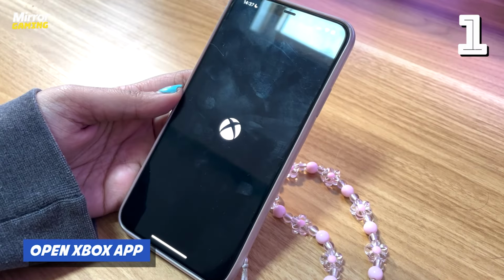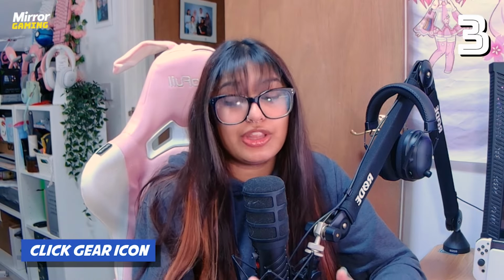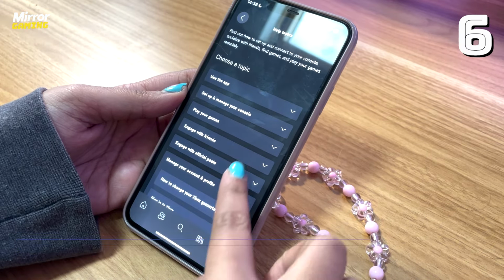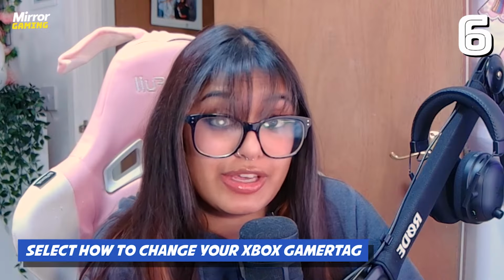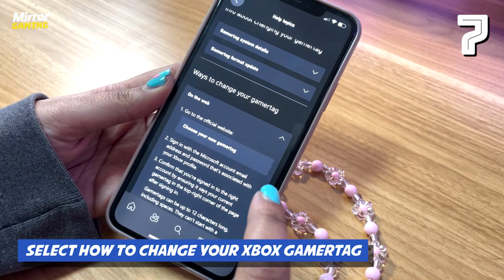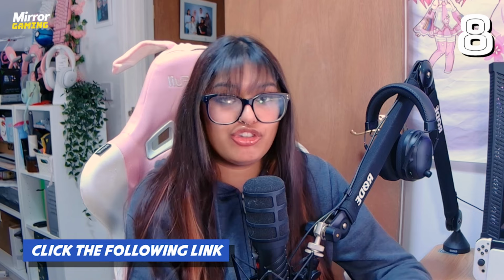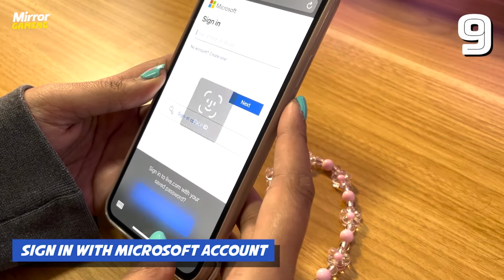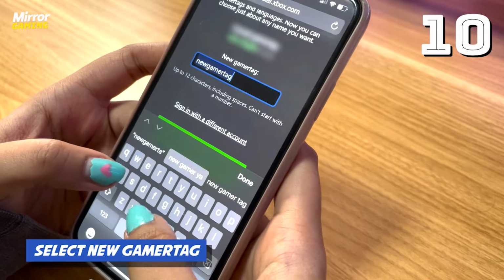How to change your Xbox gamertag on Xbox app - EASY step-by-step instructions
Here's how to change the horrendous Xbox gamertag you picked out when you were a pre-teen, with easy step-by-step instructions about how to change your Xbox gamertag using your phone with the Xbox App.